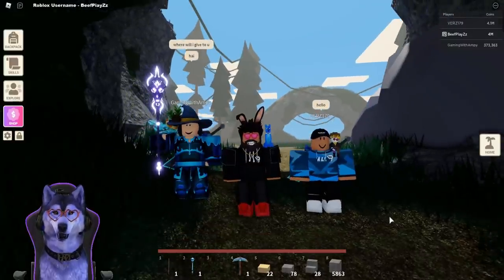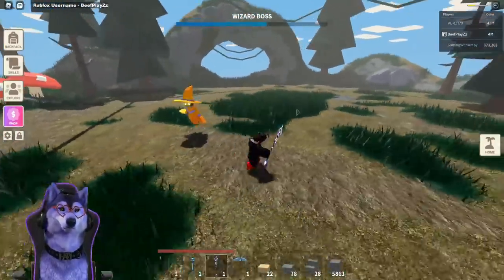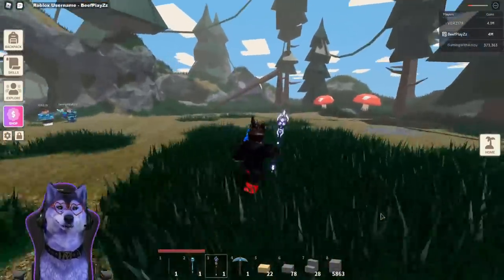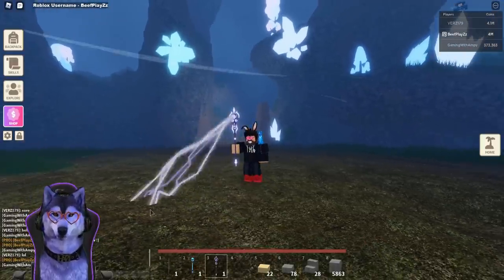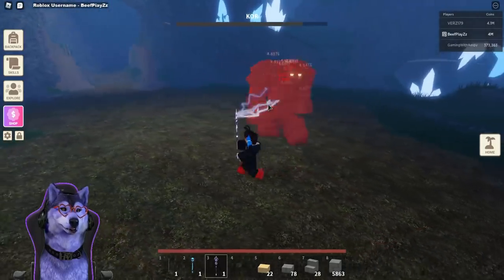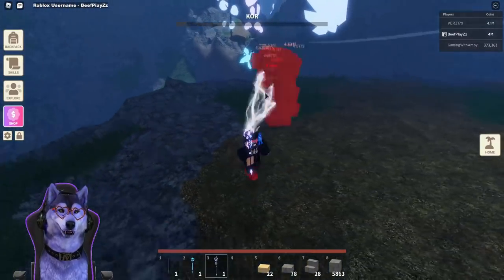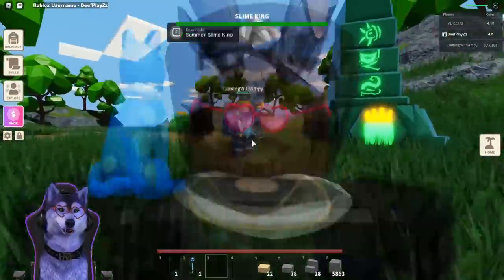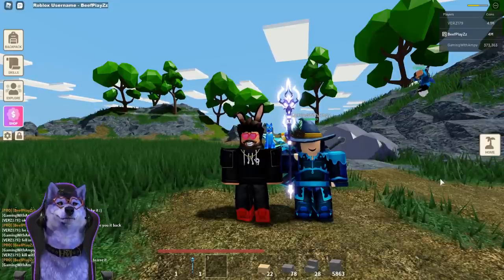How to GET Static Scepter STAFF!! in Roblox Islands (Skyblock)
Roblox Islands - how to get the new wizard staff in roblox islands skyblock!

Game Link: Roblox - (roblox islands/skyblock)

(Shoutout)
Freezeman2007 @8482

Wizard Boss
 Wizard Island revamp
 New rare staff found from Wizard Boss will be added tonight
   Buffalkor Island revamp
  Added Slate and Marble rocks to Buffalkor Island
 Added Slate and Marble blocks, slabs and stairs (with slate brick and marble pillar too!)
 Spawn Location Block can be purchased from the Mechanic
 Auto Tree Cutter (workbench lvl 3)
 Steam Generator (turns coal into electricity through conveyors for constant power source)
 Rain! (& even more rain in spring!)
 Frogs now spawn on your island during rainy days
 You can catch frogs using your net
 Three frog tiers: green, brown, yellow (yellow is the rarest!)
 New Sickle tools to harvest crops faster
 Watermelon crop
 Small chance that Cletus will visit your island during the Summer to sell Watermelon seeds
 Added rose flowers!
 Fulco will visit your island in the summer to sell red and blue fertile roses
 Small chance of a winter appearance from Fulco selling white fertile roses
 Breed pink & purple roses
 Brand new background music! The new tracks are exclusive to Islands, so feel free to use in videos!
 Red Sandstone slabs & stairs
 Aquamarine slabs & stairs
 Enabled a new anti-cheat system to start disabling cheaters
 Improved the ambient wind effect
 Fixed the XOR electrical logic block
 You can now place wheat in metal troughs
 You now are prompted before asking a villager to leave your Island (no more mis-clicks)
 Added bedrock to starter island & aligned portal with starting spawn point
 Fixed bug with pricing of hot items sold to the baker